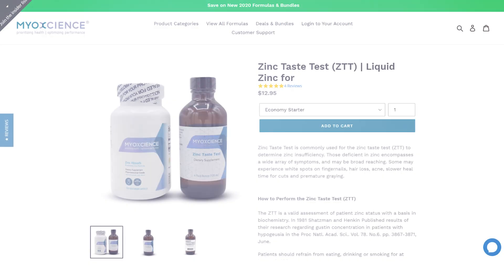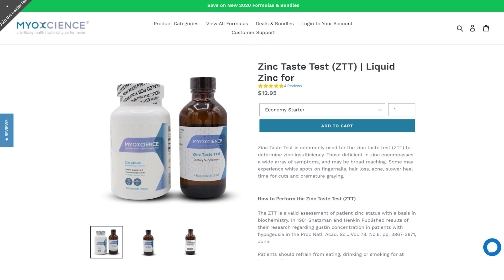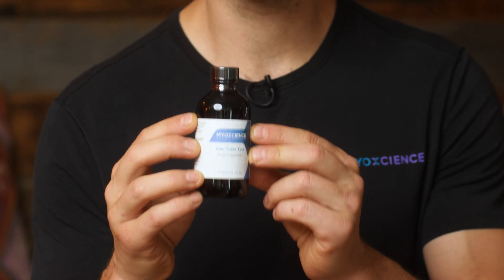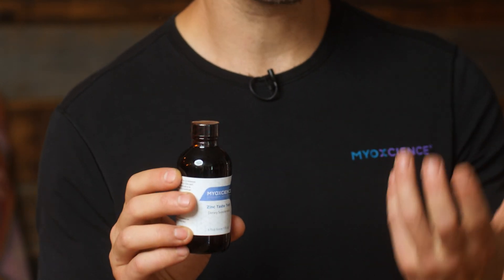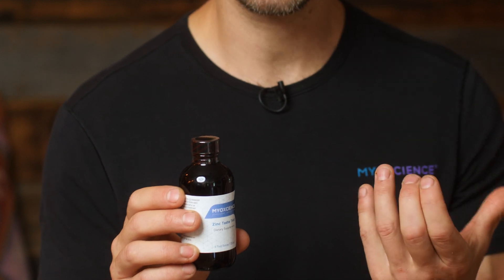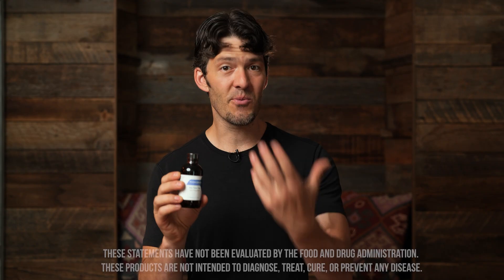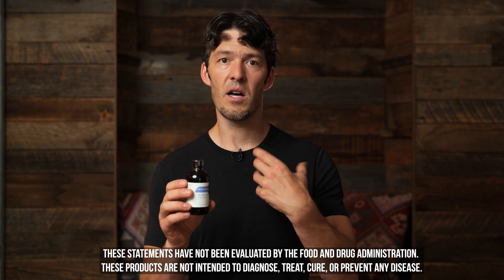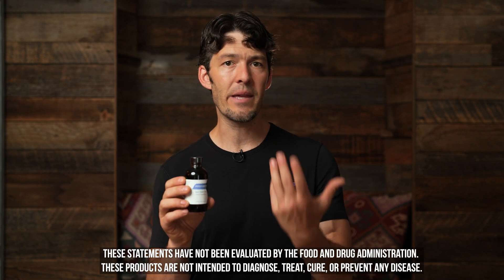Zinc Has Many Benefits, But Are You Taking Too Much?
Zinc is a hot mineral supplement nowadays, but you can overdo Zinc.

We created this Zinc Taste Test Bundle to help you better titrate Zinc at home.

Zinc Taste Test is commonly used for the zinc taste test (ZTT) to determine zinc insufficiency. Those deficient in zinc encompasses a wide array of symptoms, and may be broad reaching. Some may experience white spots on fingernails, hair loss, acne, slower heal time for cuts and premature graying.